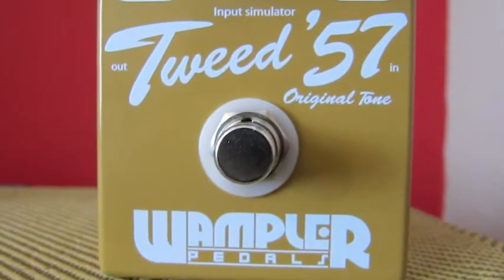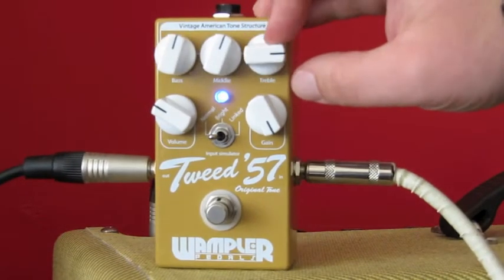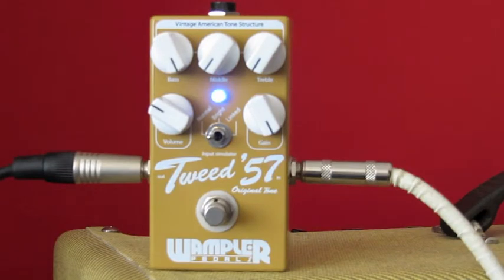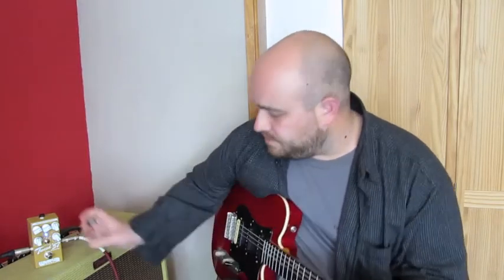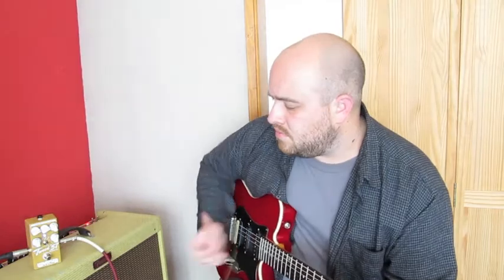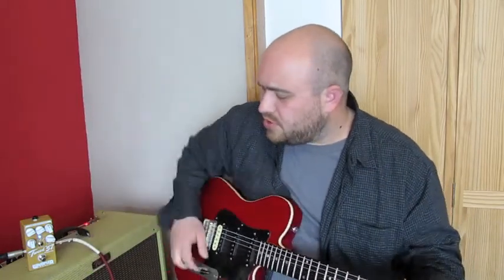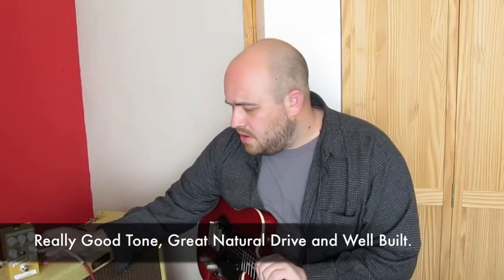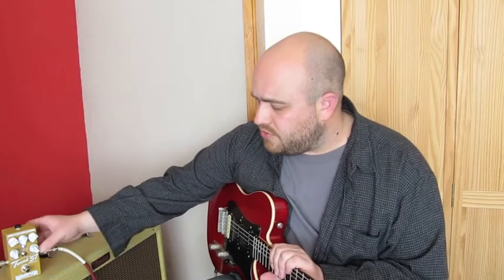Wampler - Tweed 57 Pedal Demo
Wampler - Tweed 57 Pedal Demo. This is a Demo of the Wampler Tweed 57 pedal. For this video I ran the wampler peldal through a Fender Blues Deluxe amp set on the clean channel. All tones where then made using the the Wampler Tweed 57 Pedal.

If you have enjoyed or found my video helpful then please check out one of my links below -